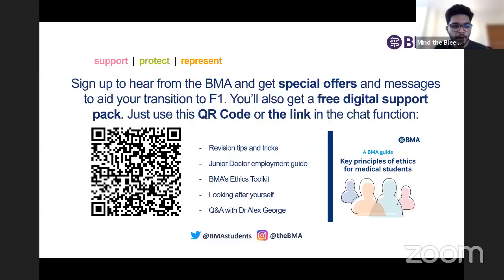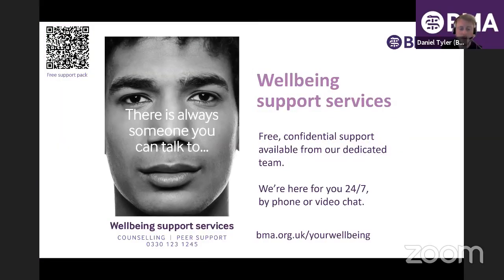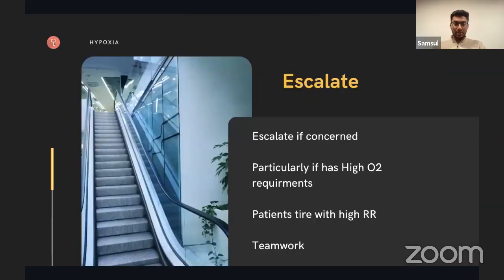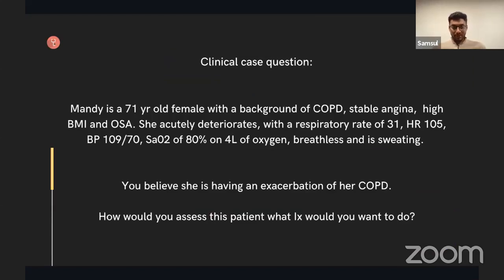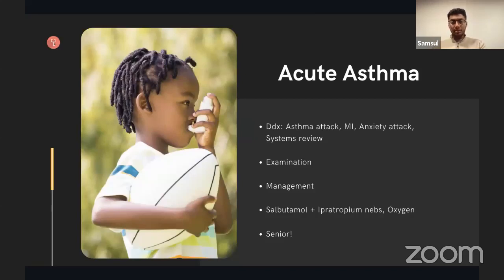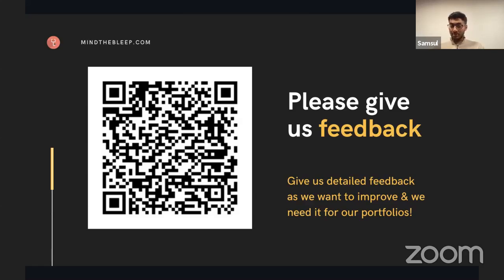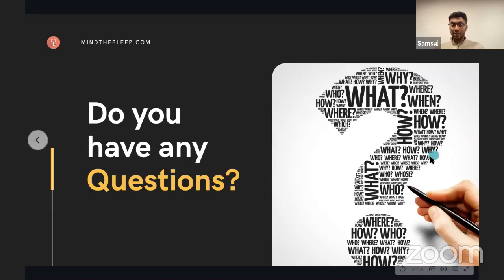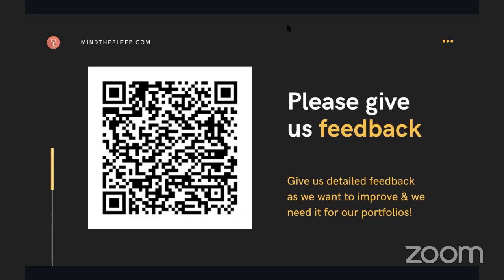Hypoxic Emergencies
Helping prepare new FY1s on how to manage the hypoxic or desaturating patient whilst on call